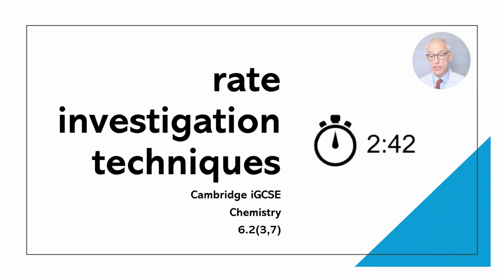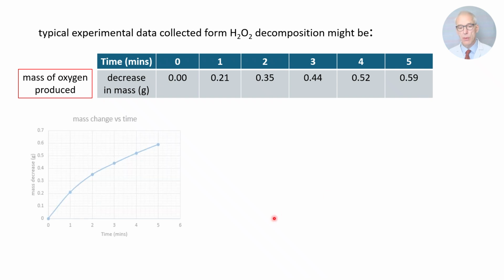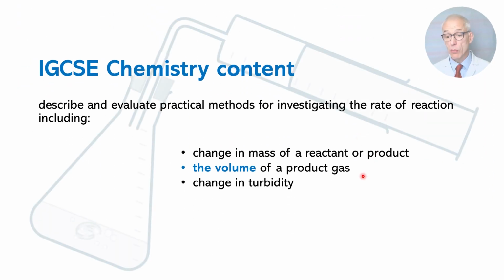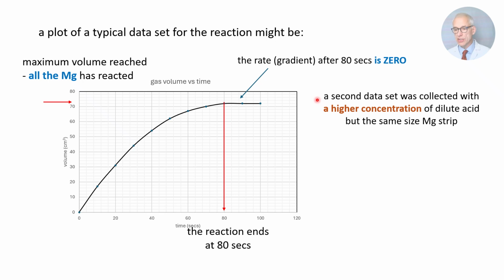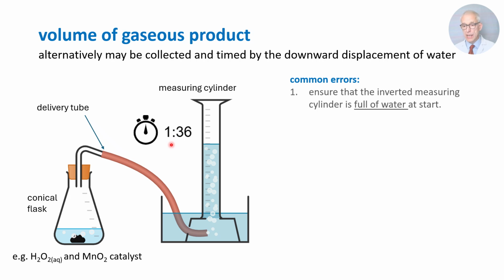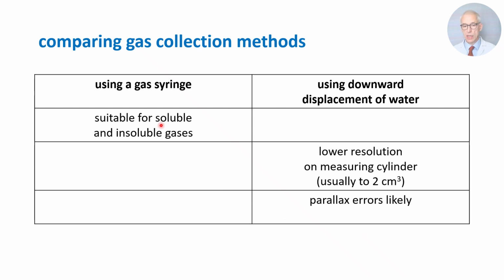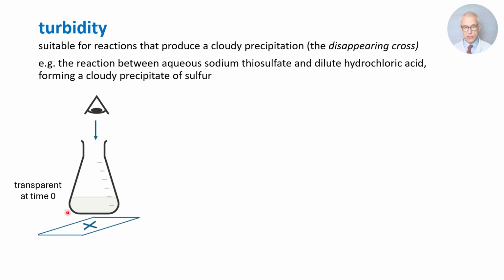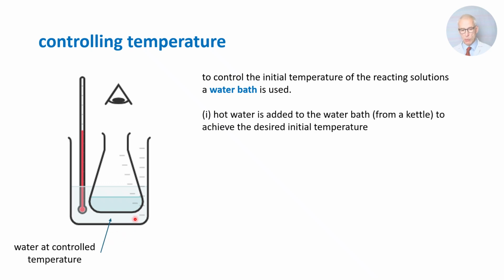Rate investigation techniques | Cambridge iGCSE Chemistry 6.2(3,8)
Rate investigation techniques, for Cambridge International GCSE Chemistry 6.2(3,8), explained by an expert chemistry teacher:

00:31 mass change methods
04:52 collecting a volume of gas
10:29 evaluating methods
13:20 turbidity (cloudiness)
15:21 controlling temperature